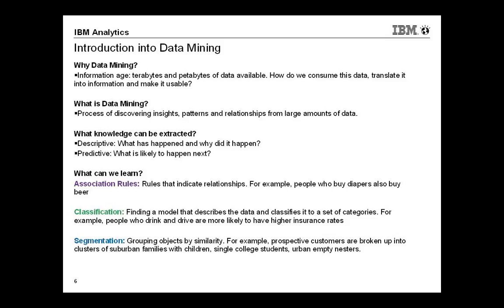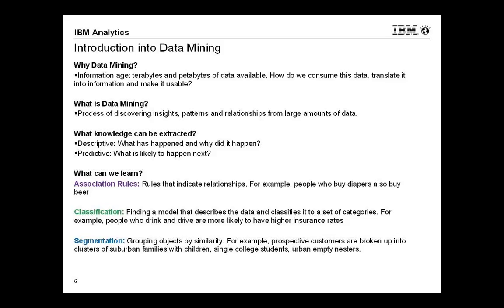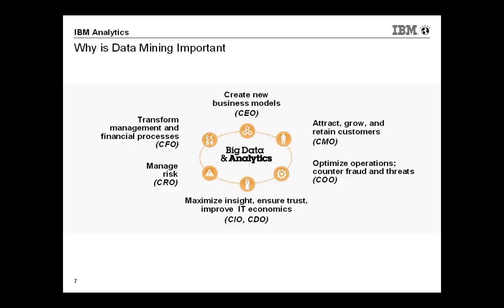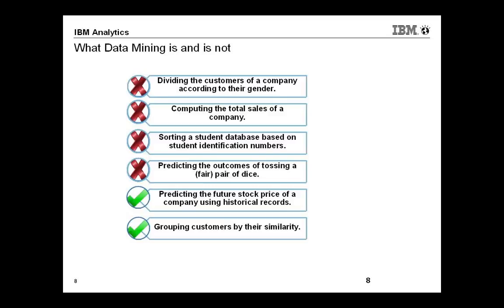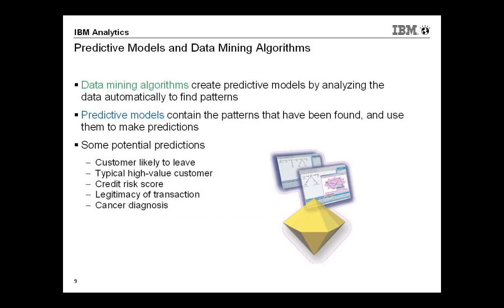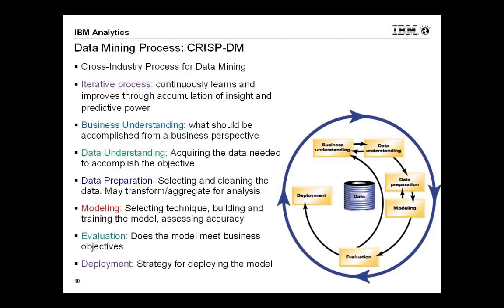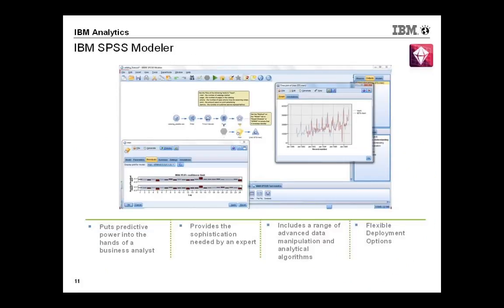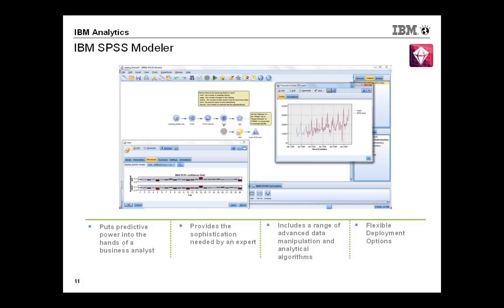Predictive Modelling Fundamentals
modelling in data science !